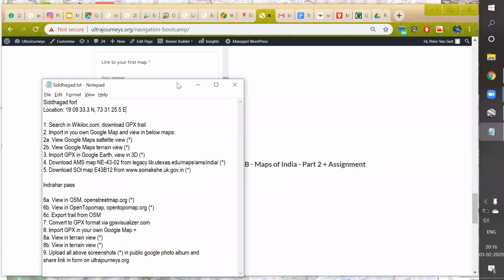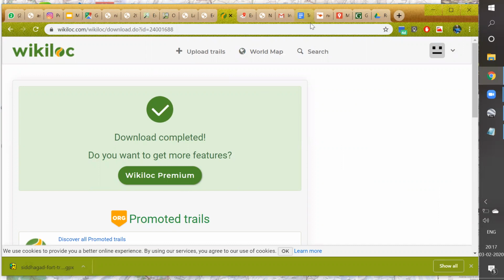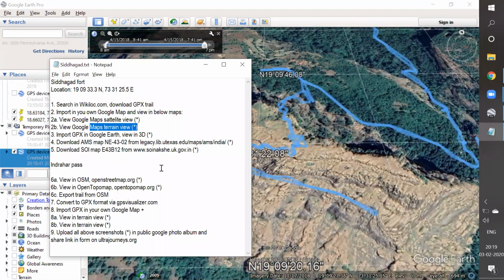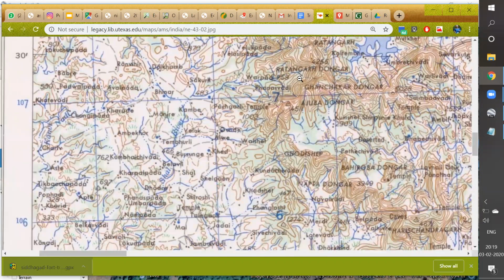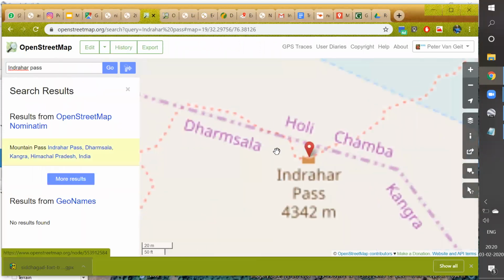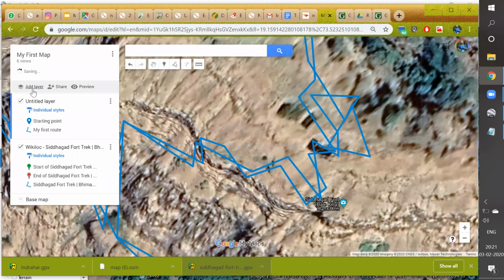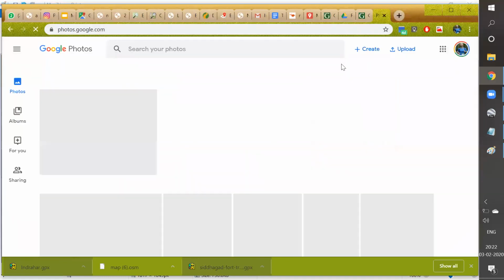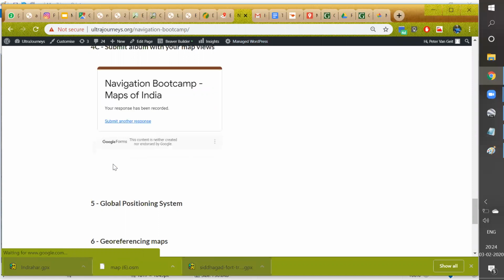Module 4B Maps of India